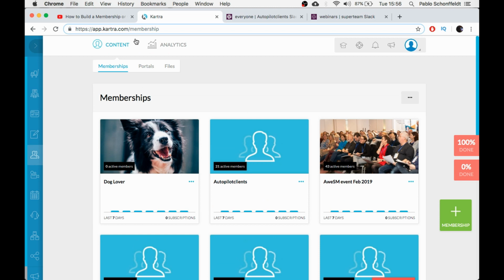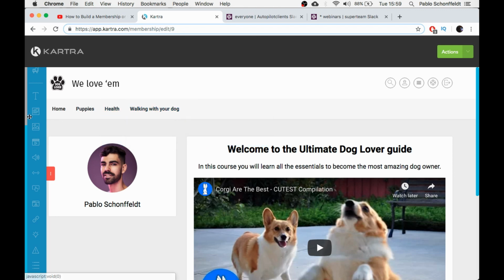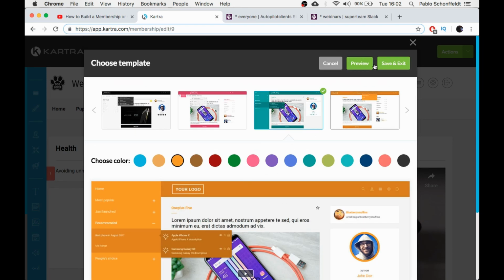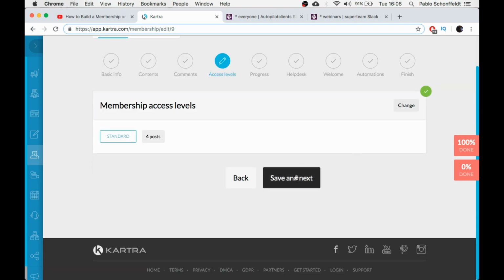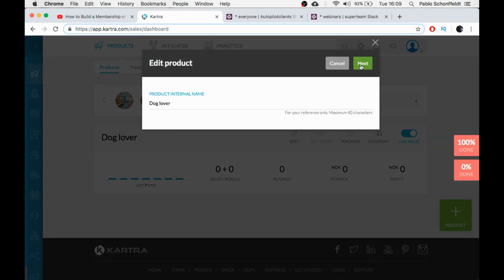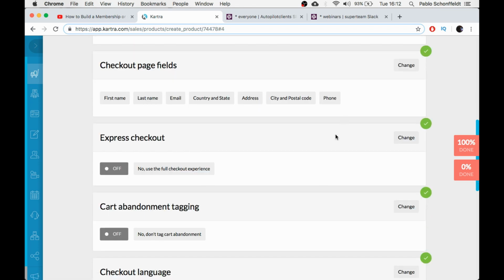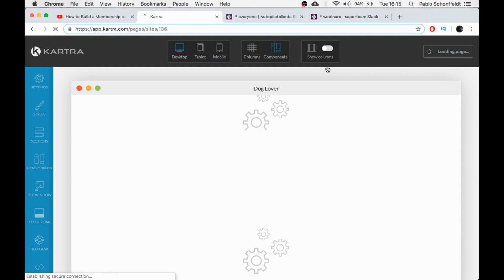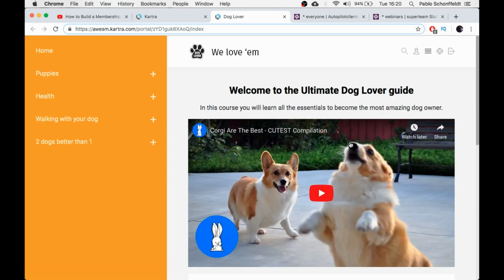Creating a membership page and product on Kartra